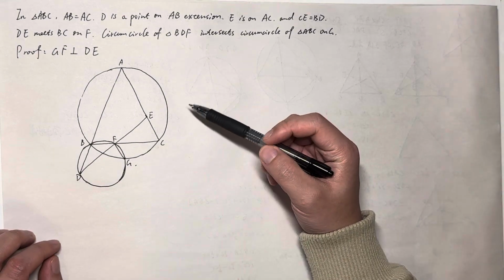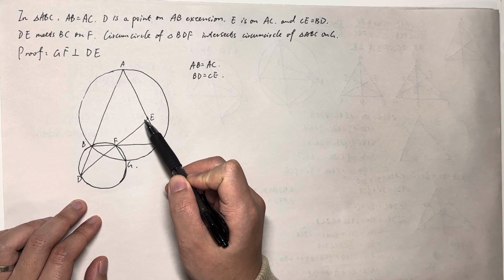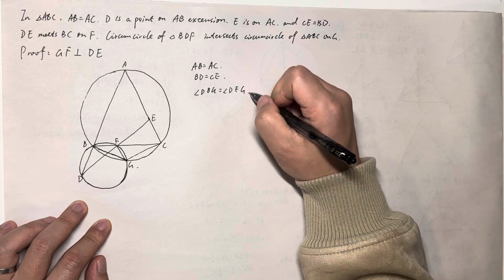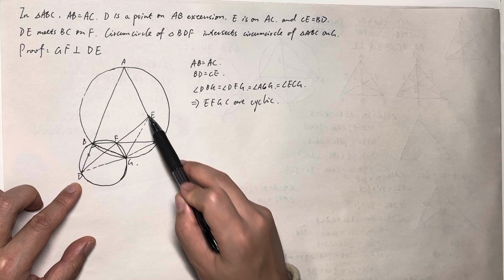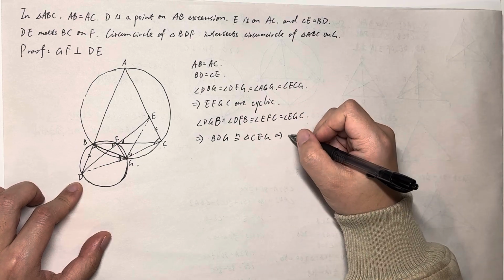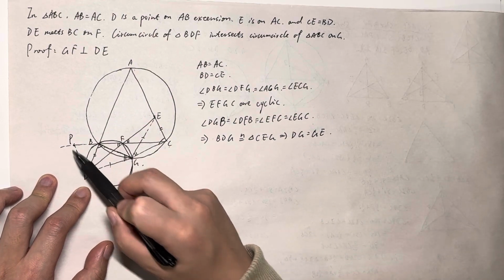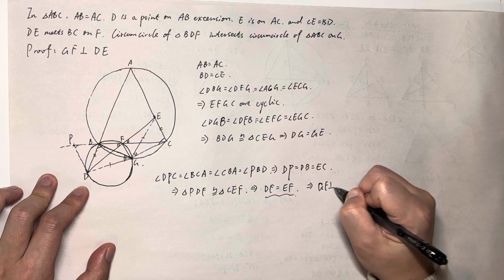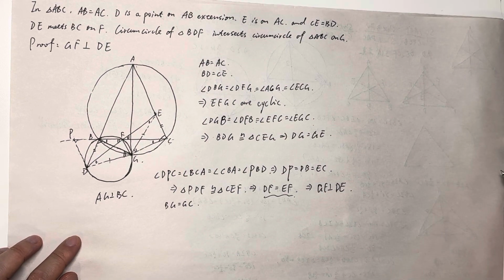Olympiad Geometry Two Intersecting Circles Example 6